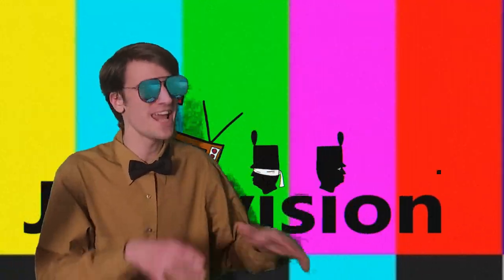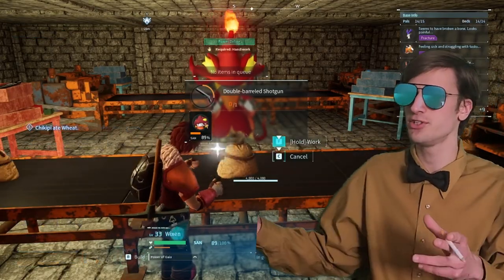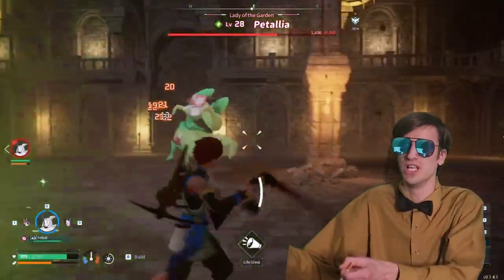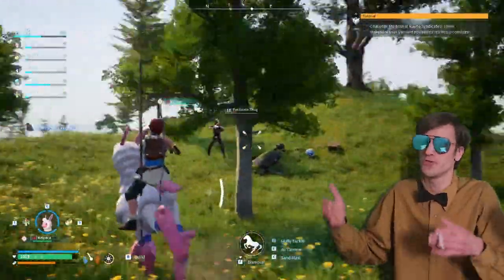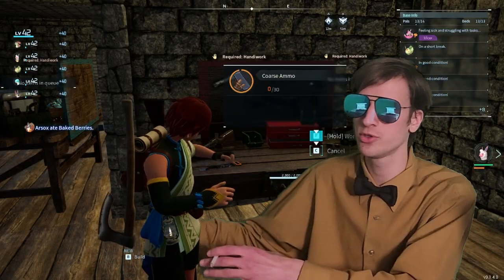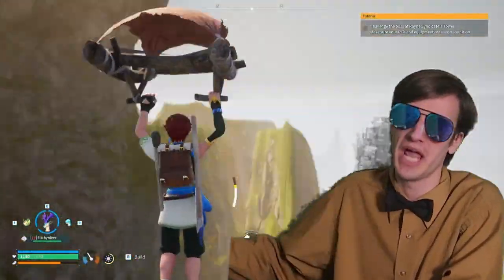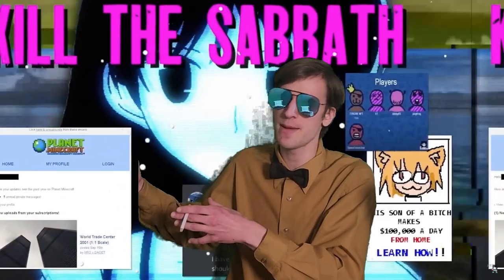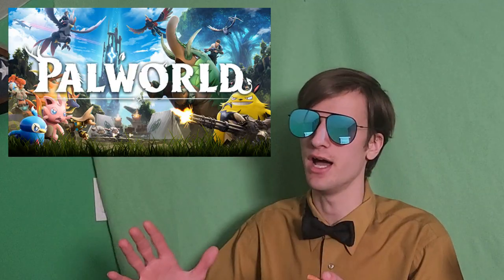Addicting, Not Fun - PALWORLD REVIEW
Palworld man it's like Pokemon but like Breath of the Wild and Ark bro ahahahaaa